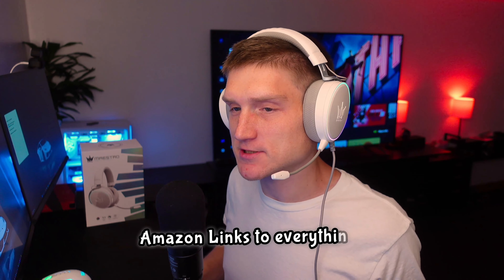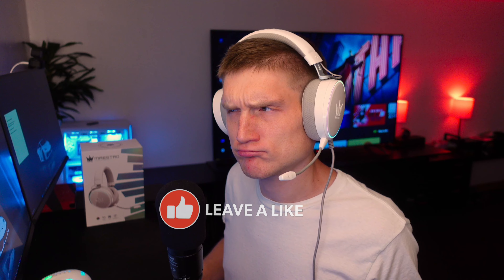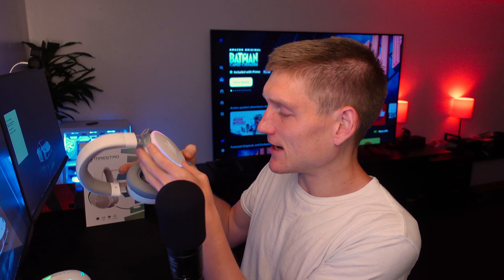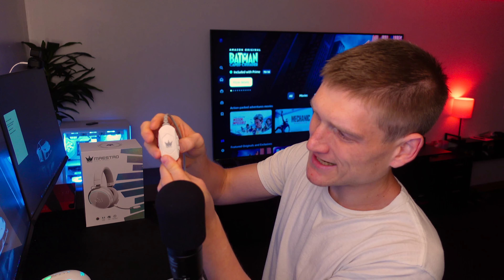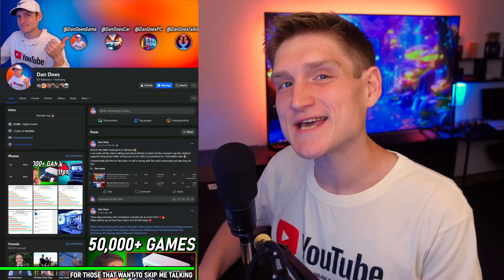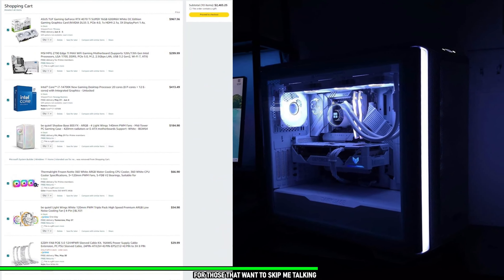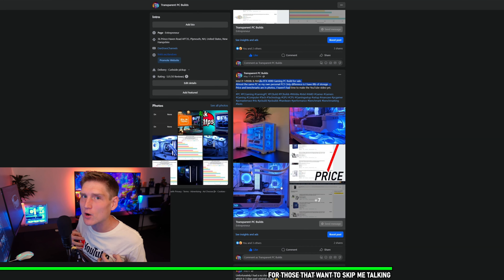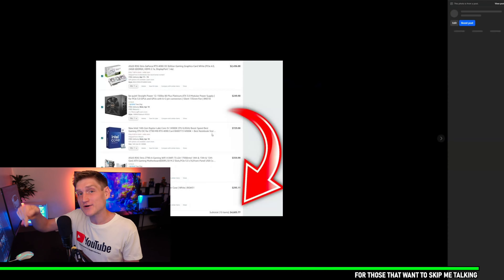BEST HEADSET UNDER $50 🔥 budget gaming perfection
The Best Gaming Headset on Amazon in 2024 under $100 for Gamers on a Cheap Budget.

Dan Does